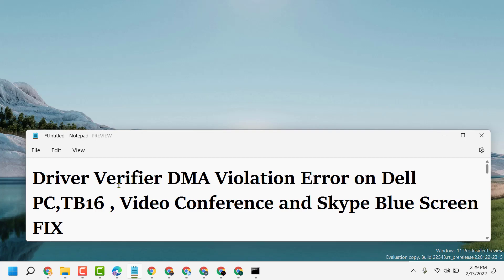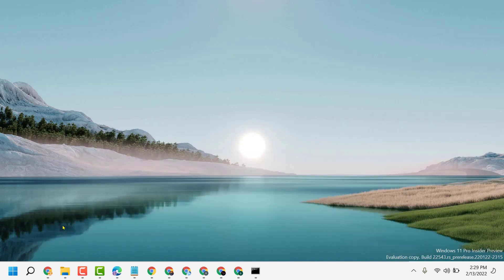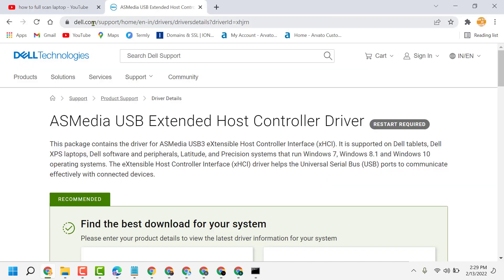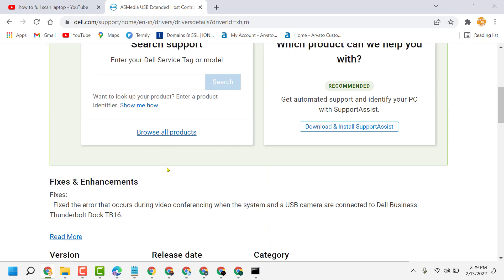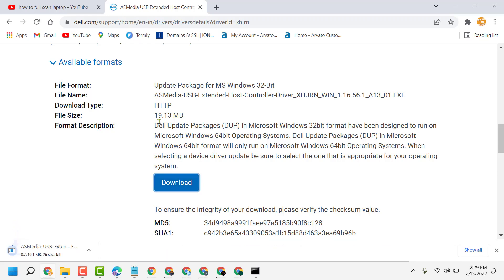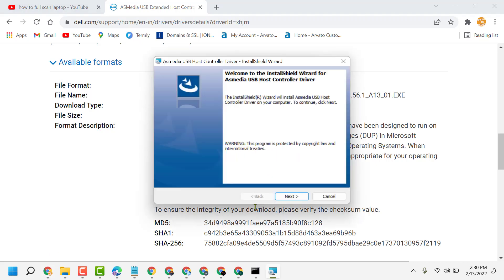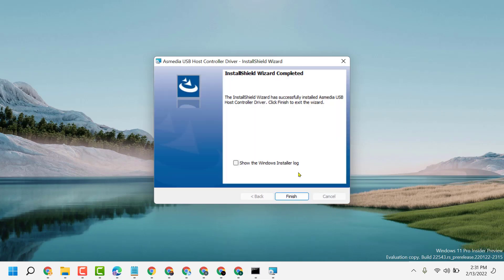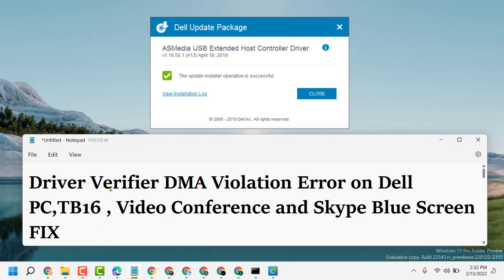Driver Verifier DMA Violation Error on Dell PC,TB16 , Video Conference and Skype Blue Screen FIX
These types of errors can be serious, therefore today we’re going to show you how to fix DRIVER VERIFIER DMA VIOLATION error.

Your PC ran into a problem that it couldn’t handle, and now it needs to restart.

If you’d like to know more, you can search online later the this error: DRIVER_VERIFIER_DMA_VIOLATION